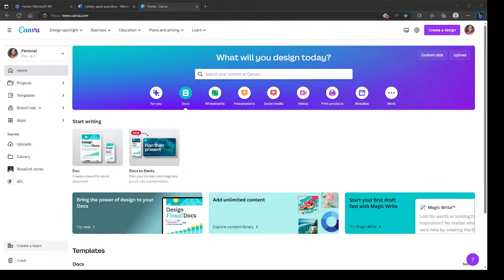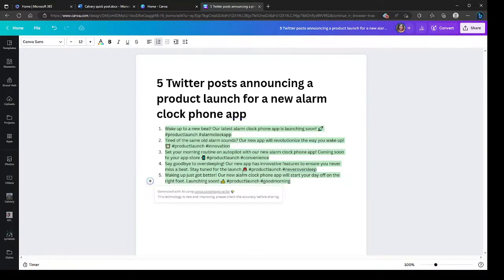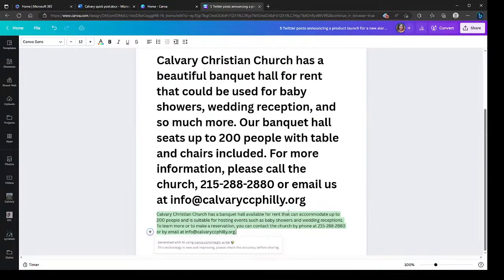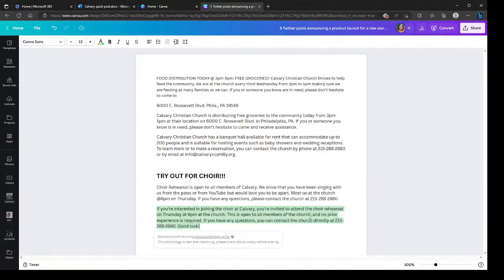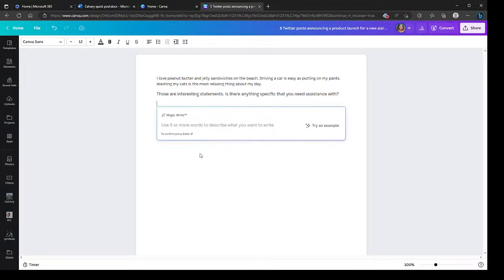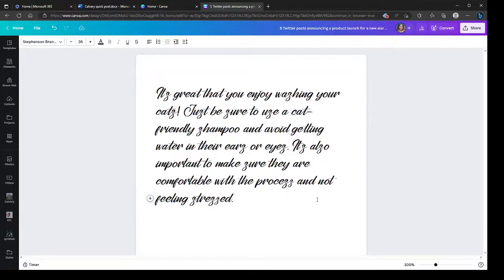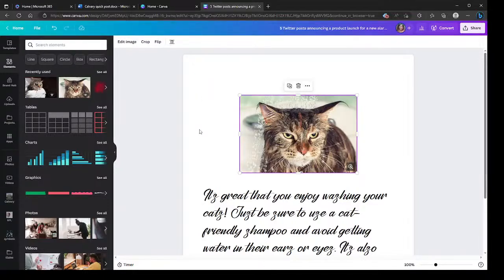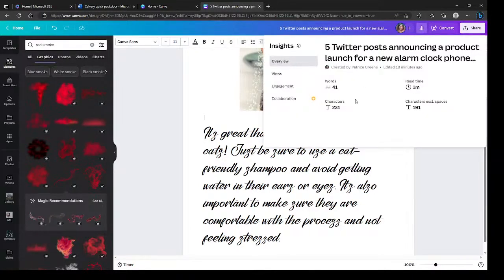CANVA - TUTORIAL - MAGIC DOC IN CANVA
In the tutorial, you will be able to make create your own designs in Canva.  Using a symbol, font or color so people know who you are.

to find the color meanings

for a consultation and for-hire request.